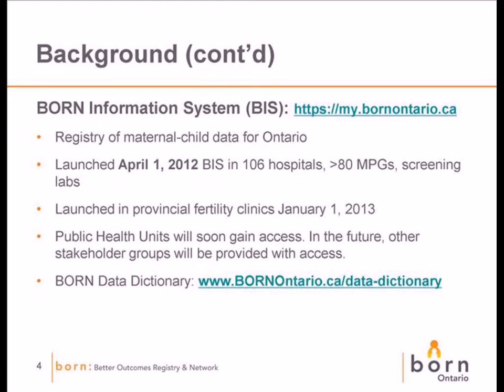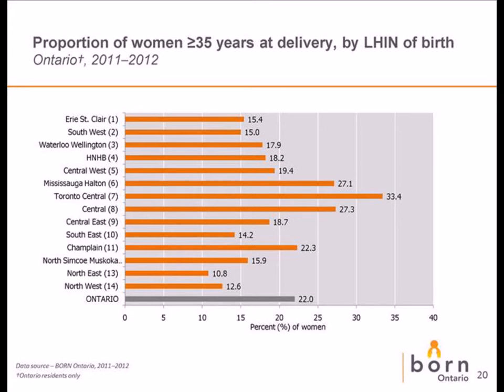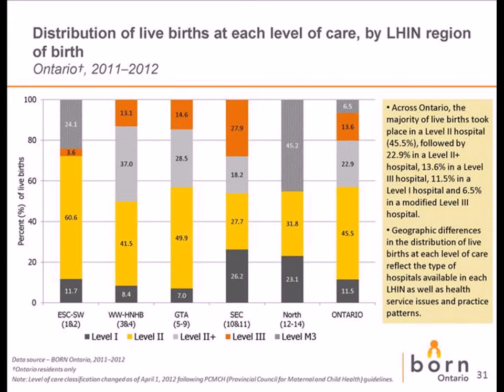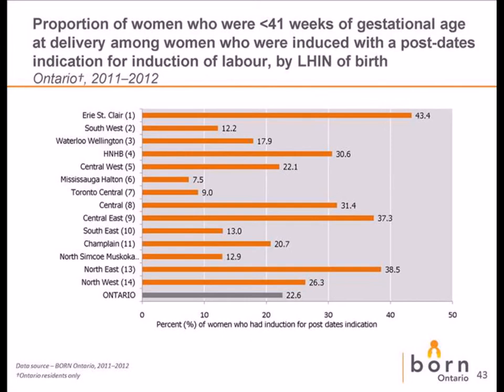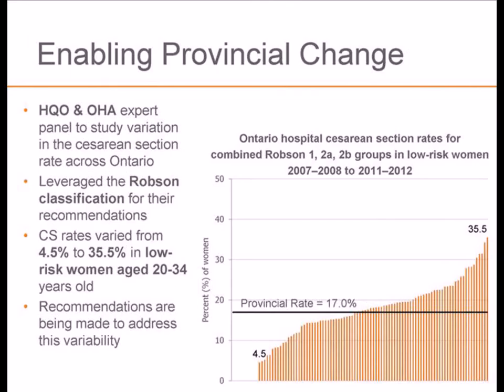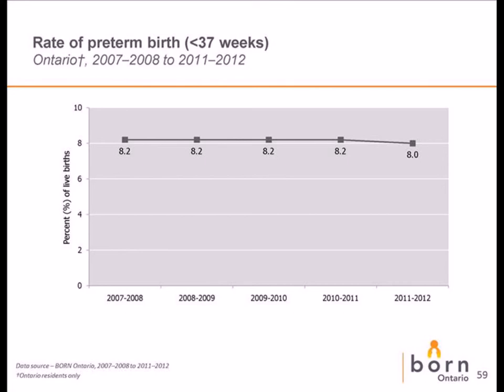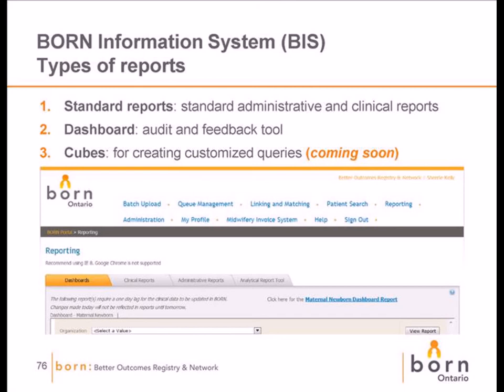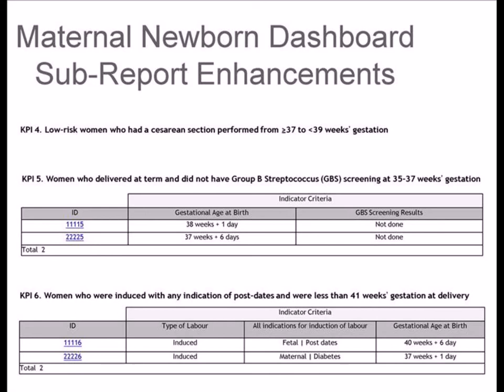Birth Outcomes: A snapshot of maternal child care in Ontario in 2011--2012 - October 2013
Objectives: To provide an overview of:

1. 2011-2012 BORN Program Report
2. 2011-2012 BORN LHIN Slides
3. New BORN Information System Reports

AUDIENCE:  Health care providers, clinicians, health policy planners, health administrators, MOH, BIS users